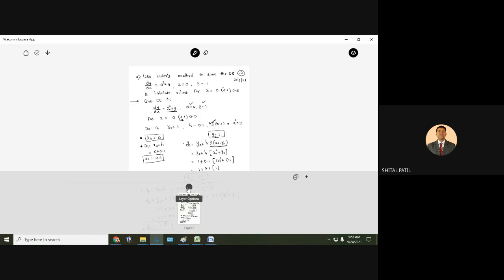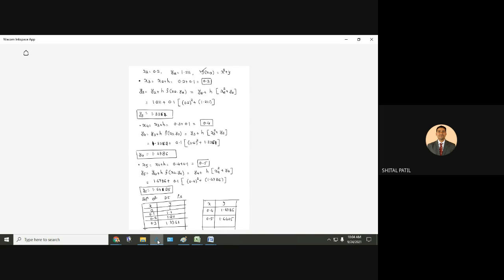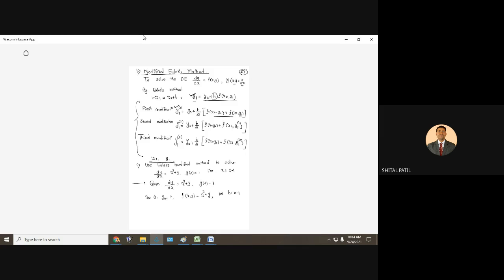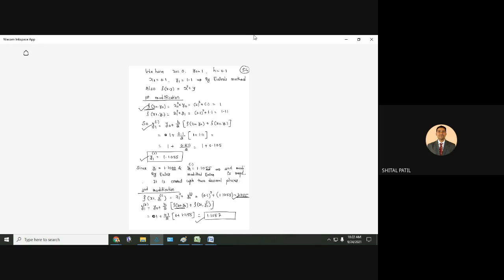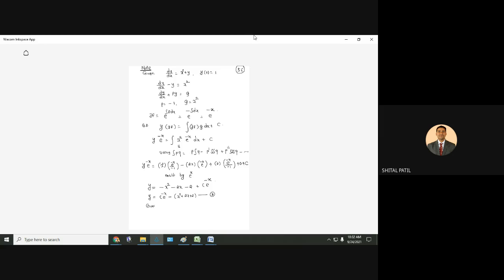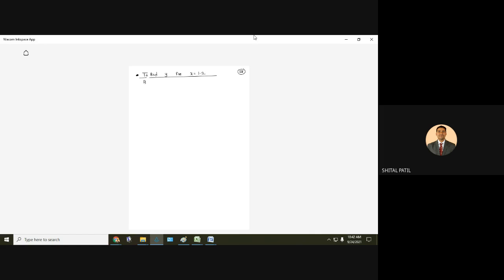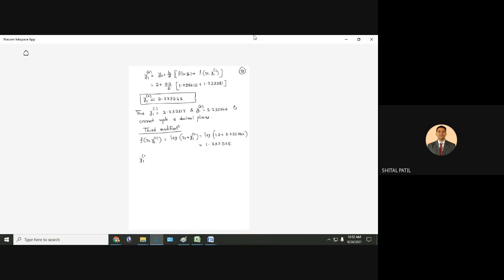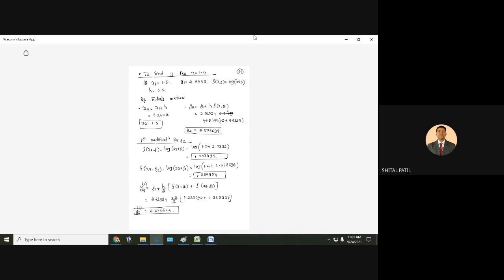8 Unit 2 Numerical Methods Solution of ODE Modified Eulers Method 24 9 21